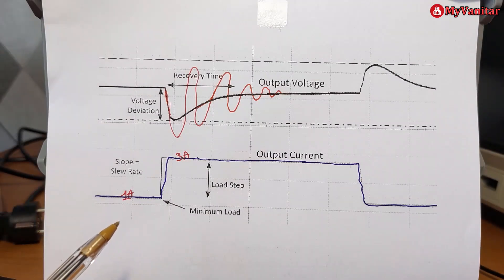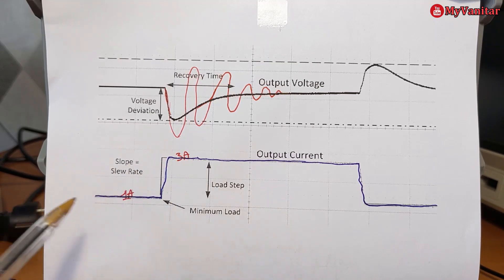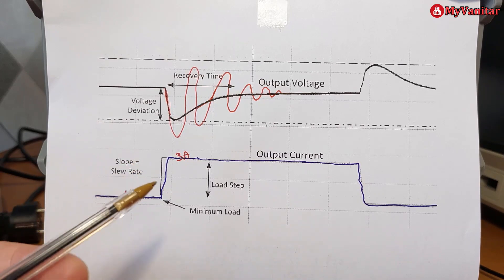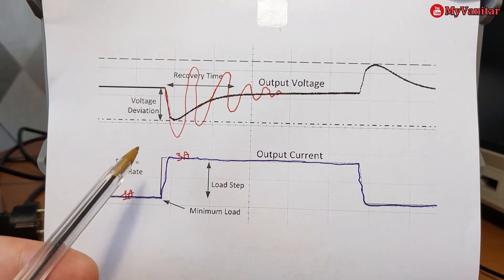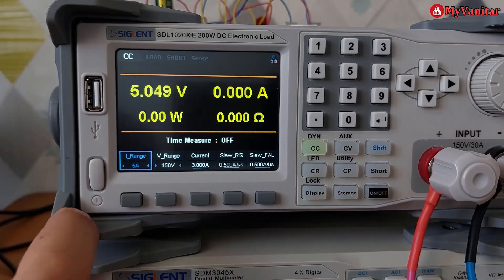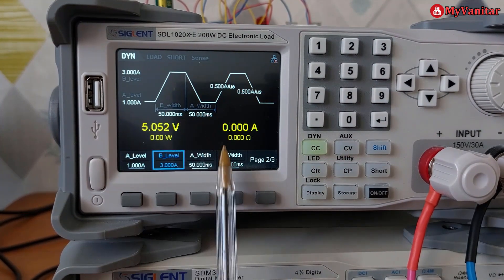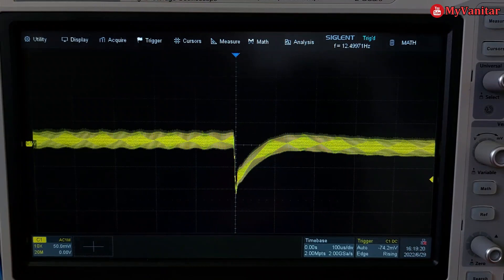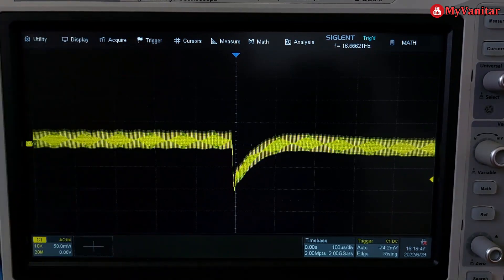Load Step Response Test Using Siglent SDL1000X-E DC Load and SDS2000X Plus Oscilloscope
In this video, as I had promised, I performed the load step response test on the DC to DC buck converter of the previous video. In simple terms, a power supply or a converter should not show any ringing by changing the current level, so what we do is that we generate continuous current or load pulses and examine the output voltage of the supply.